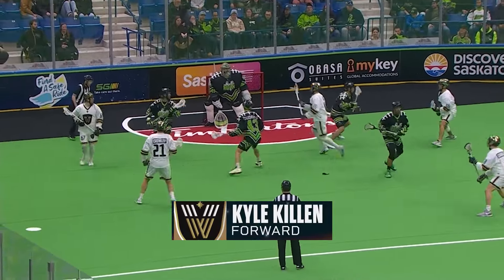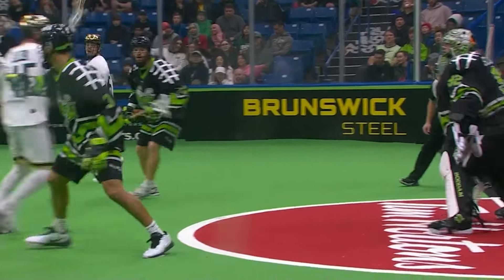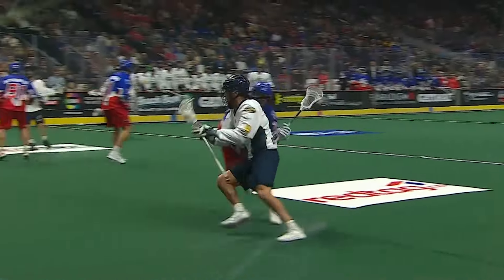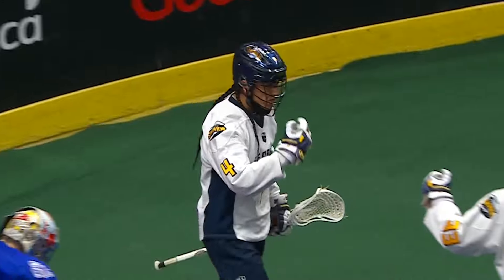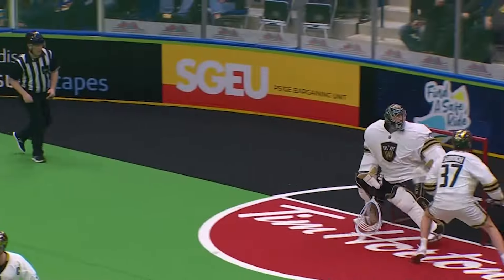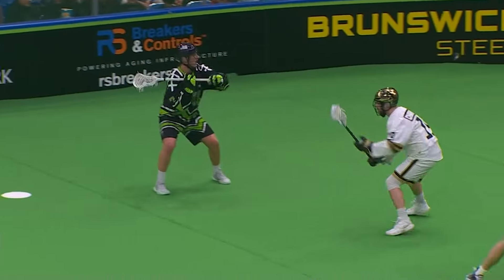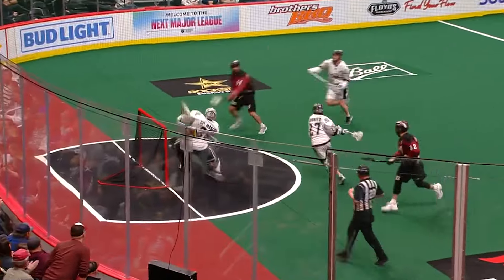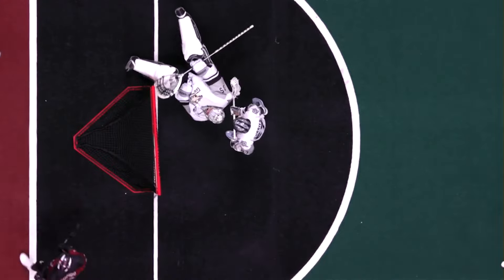NLL Week 8: Top 5 Plays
Here's our NLL Top 5 Plays for Week 8🏆

How does YOUR list compare?

Official YouTube of the NLL. to find out more about the National Lacrosse League.